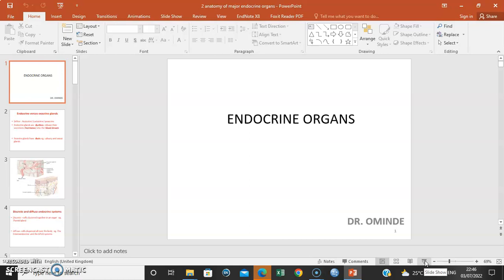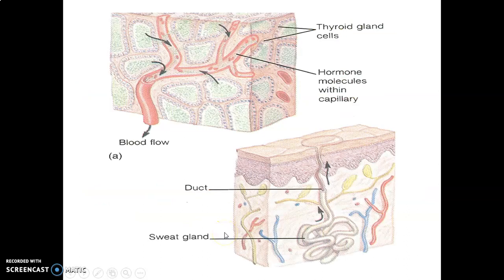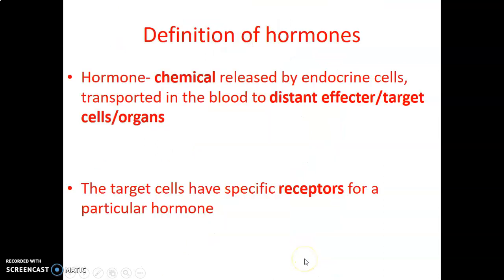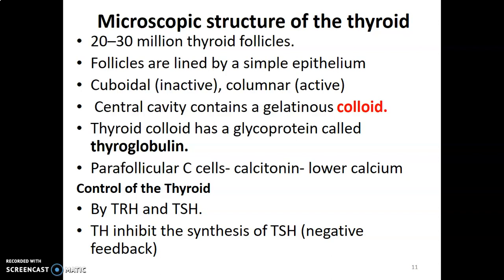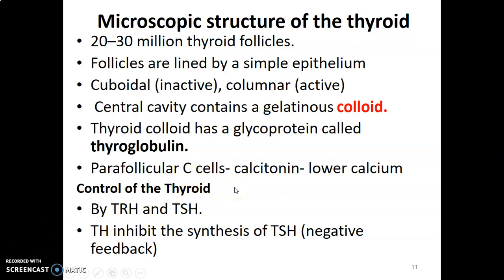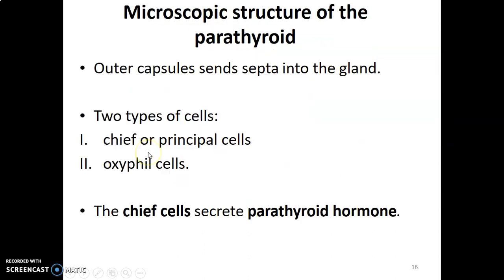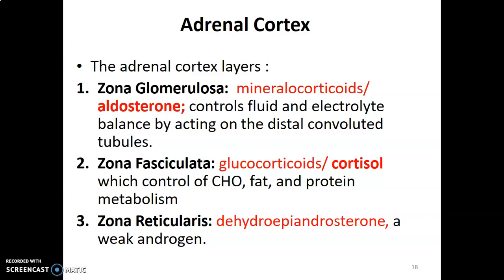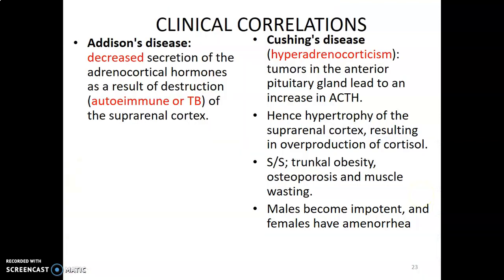HISTOLOGY OF ENDOCRINE GLANDS 1_ Anatomy Book Club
Welcome to todays video lesson. In this video lesson, we shall talk on the histology of the Endocrine glands.

Happy learning!